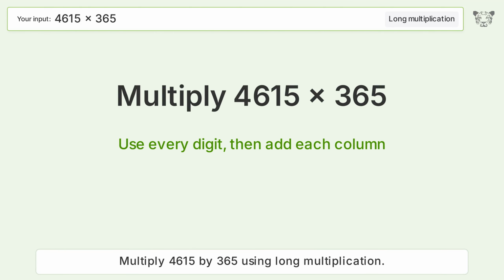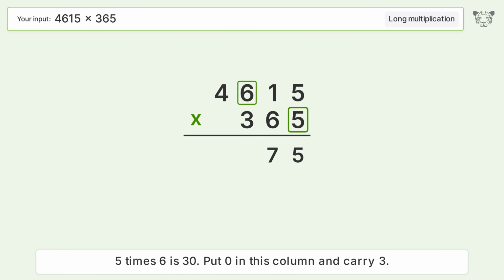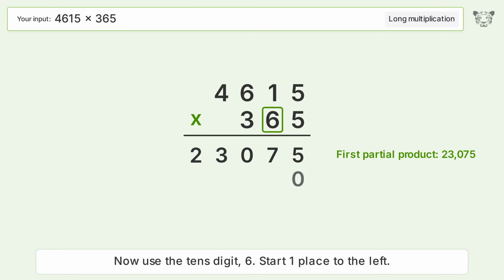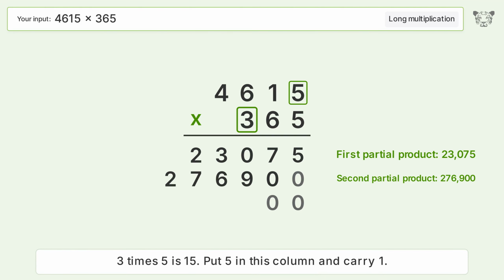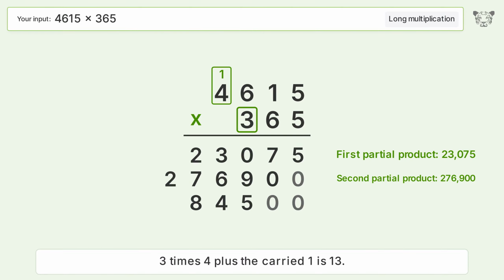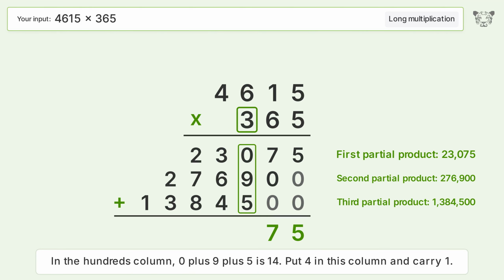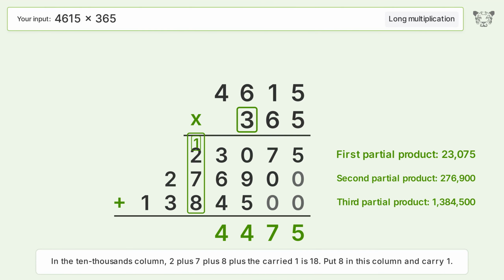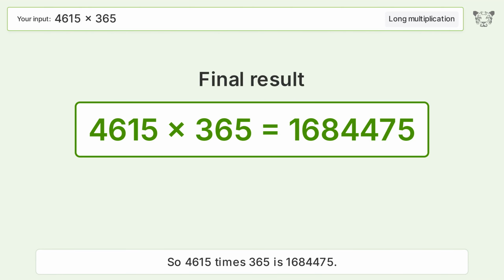4615 x 365 Long Multiplication - Step-by-Step